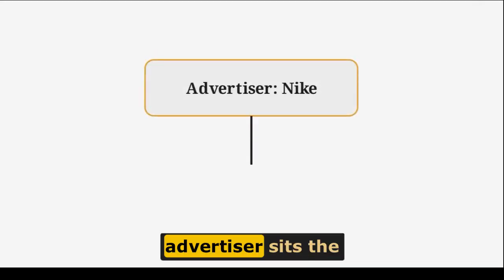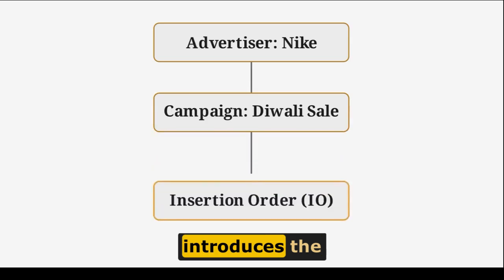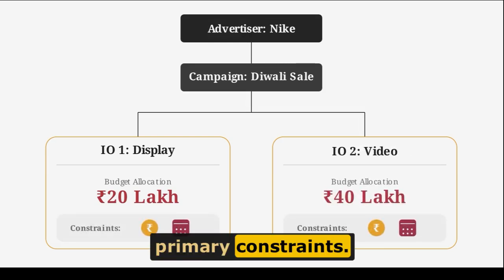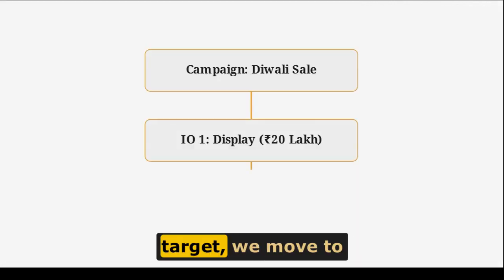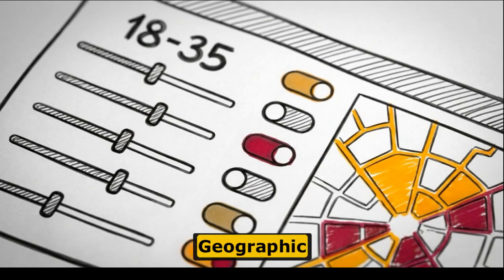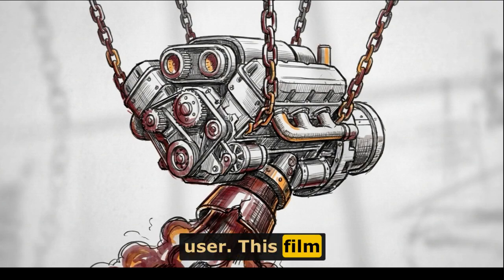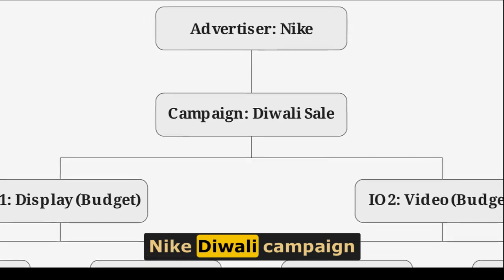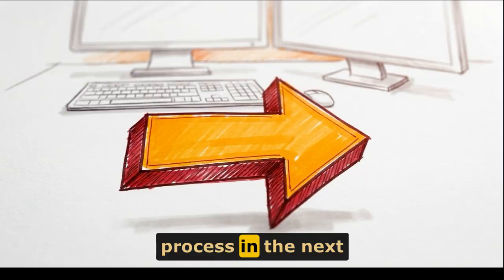DV360 Explained Simply: Master Programmatic Ads & Interviews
In this video, we explain Google's DV360 (Display & Video 360) in very simple English! If you are preparing for a job interview or just want to learn programmatic advertising, this is the ultimate masterclass
In this video, we will cover:
What is DV360? We explain why using Google Ads is like driving a simple bike, and using DV360 is like running a massive logistics company with trucks
How it works: Learn how Demand-Side Platforms (DSPs) automatically buy ad space across thousands of websites, apps, YouTube, and smart TVs
The DV360 Hierarchy: This is the most important topic for interviews! We break down the exact steps: Partner, Advertiser, Campaign, Insertion Order (which controls the money), Line Item (which controls the targeting), and Creative (the actual ad)
Bidding & Deals: Understand how ads are bought in milliseconds using Real-Time Bidding (RTB), Open Auctions, and Private Marketplaces (PMP)
Top Interview Questions: We answer the most common DV360 interview questions so you can pass your interview with confidence